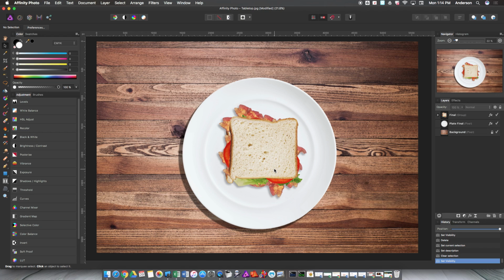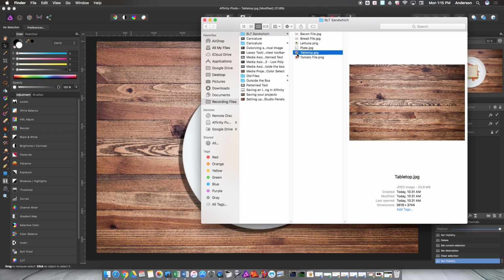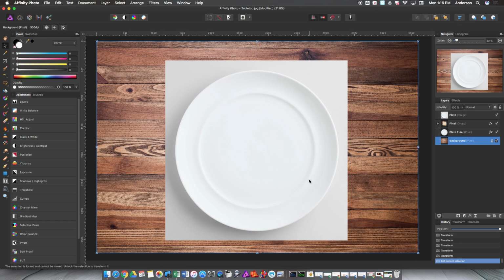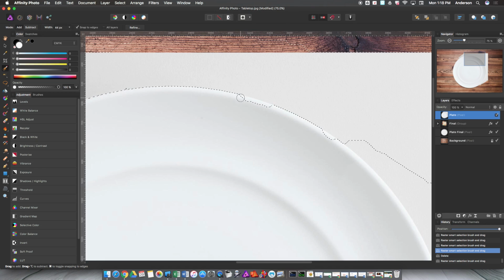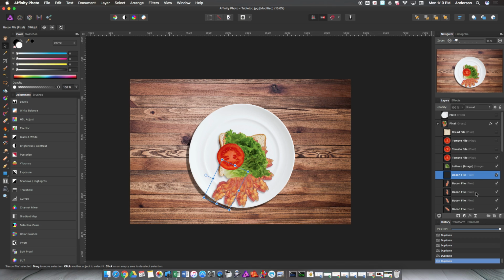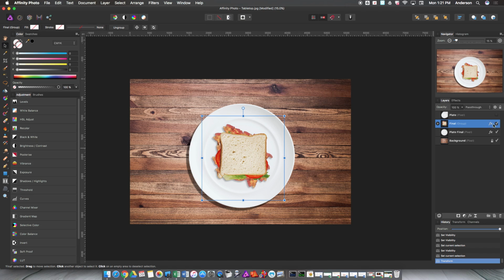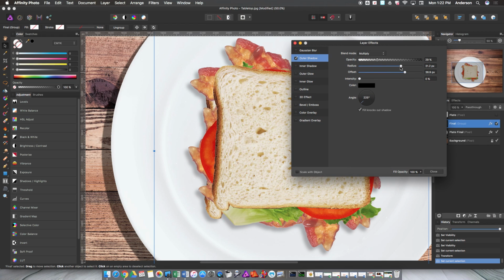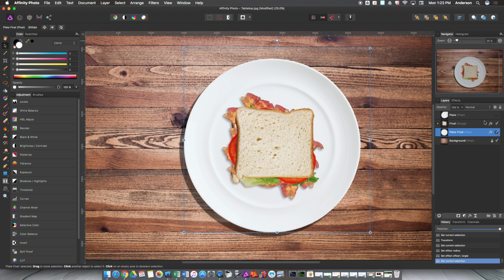Media Assignment #6 BLT Sandwich